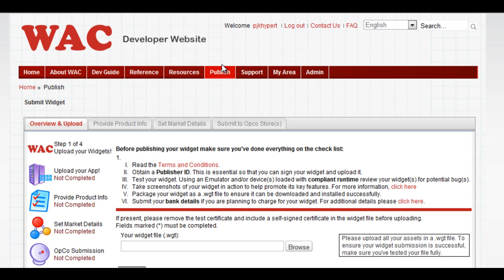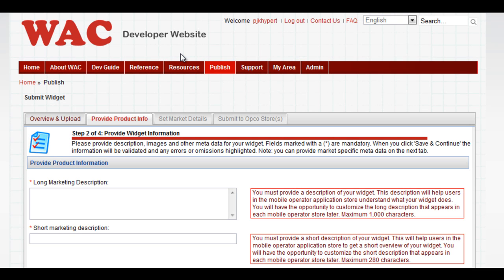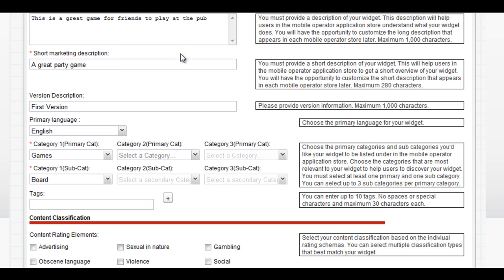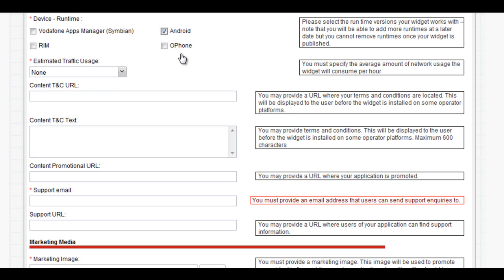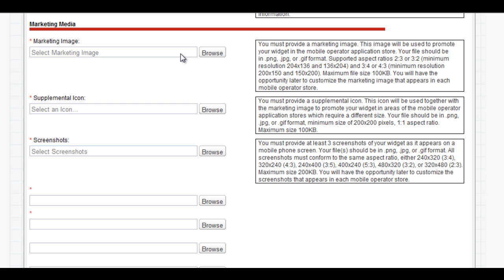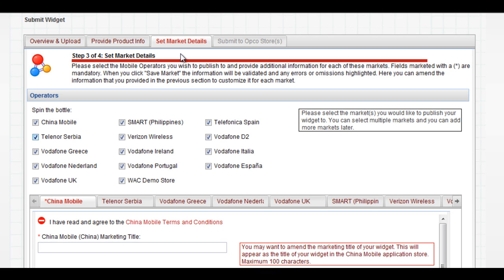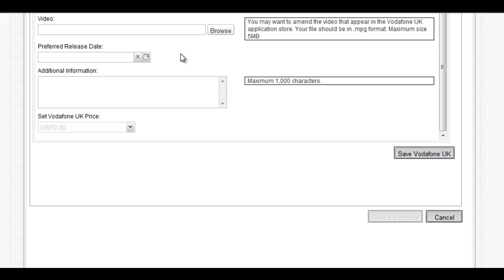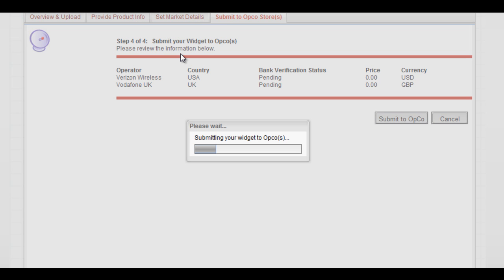How to upload your app onto the WAC platform